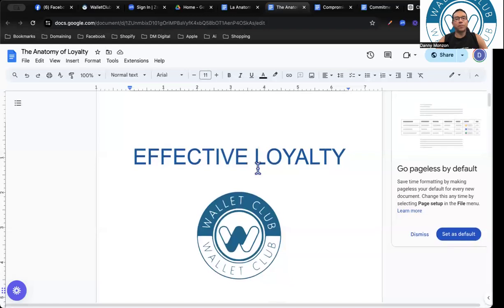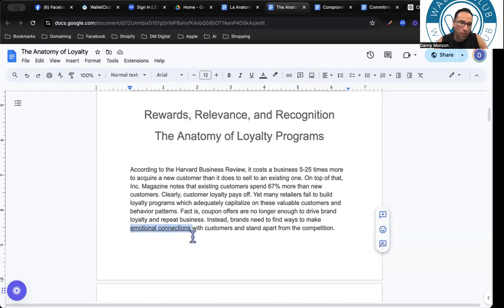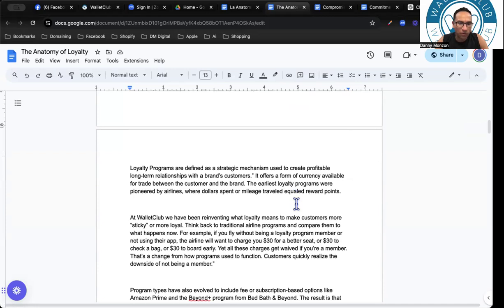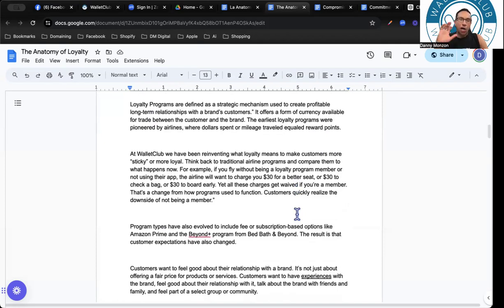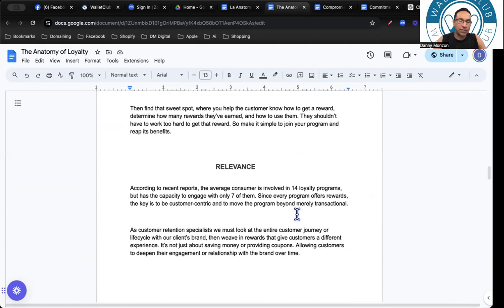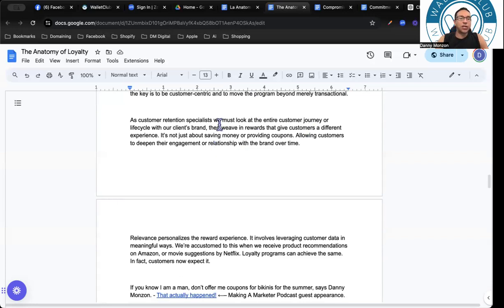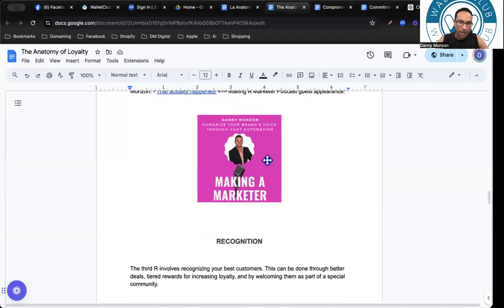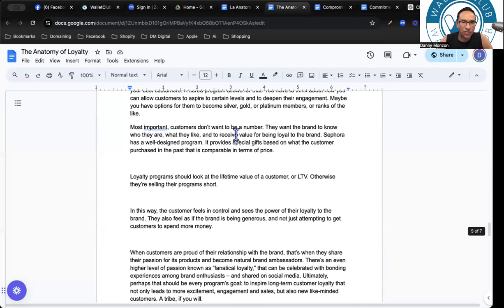The Anatomy of Loyalty Programs